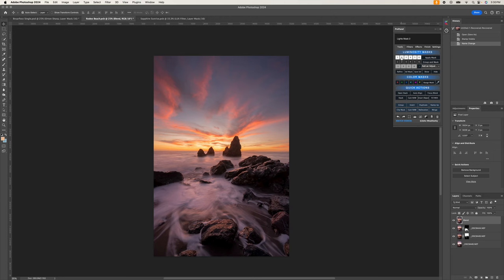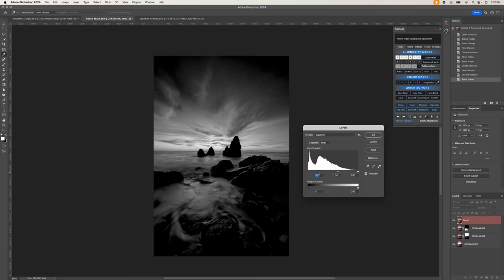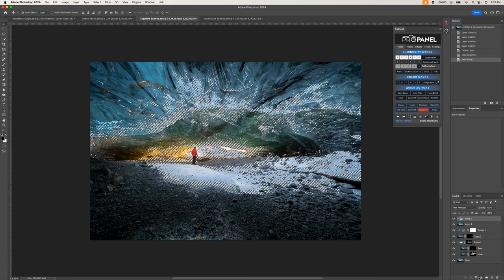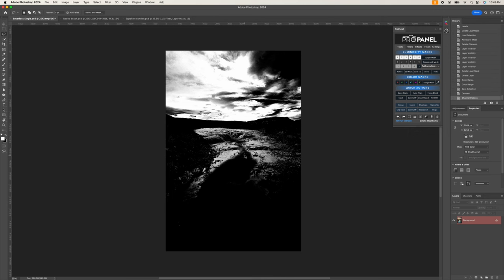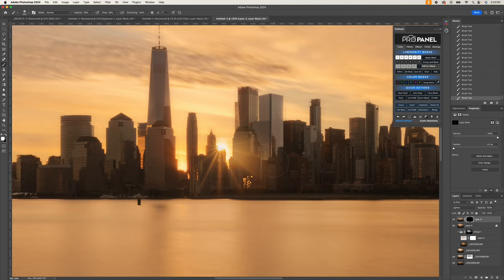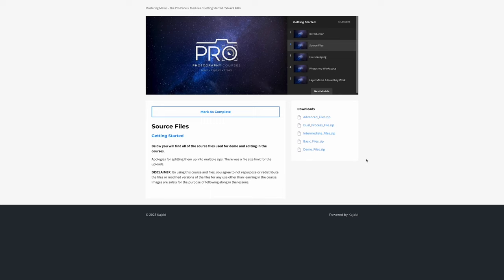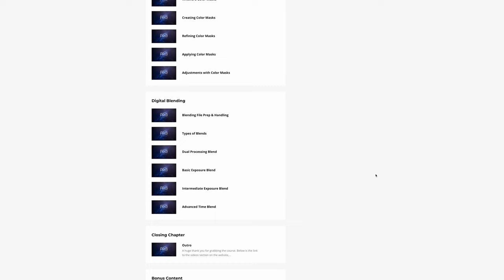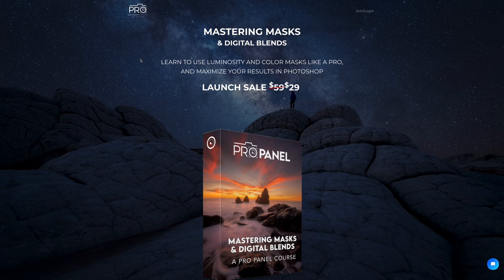Introducing Mastering Masks & Blending - A Brand New Pro Panel Course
I’m so excited to release this brand new course on Mastering Masks and blending using the Pro Panel.

You can get the new course for HALF OFF for just a couple more days, as well as some extra bonuses.

I’ve been using luminosity and color masks in my editing workflow since I was introduced to them in 2016 and they have become an instrumental part of my workflow, and what I believe is a staple for anyone trying to maximize their results in Photoshop.

The Pro Panel will unlock new levels of creativity and efficiency for beginners and experts alike.

This course is solely based on the Pro Panel plugin, so if you don’t have it you’ll need to get it to use all of the tools and techniques shown in the tutorials. The course is offered bundled with the plugin for a special price during this launch special.